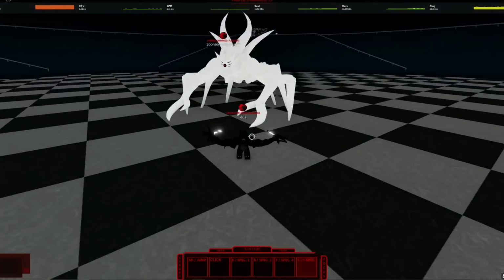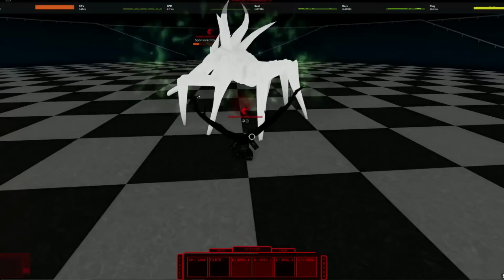KenK1 Review (Ro Ghoul)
This is my review of ReKenK1's functionality, balancing, and quality!